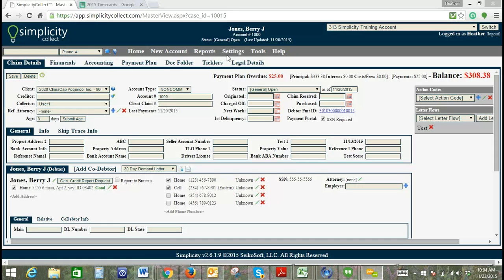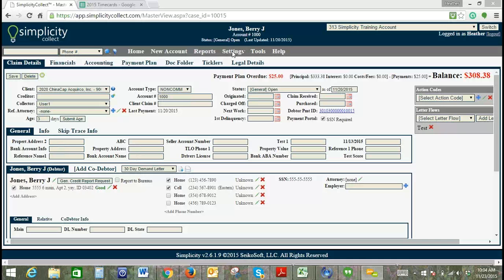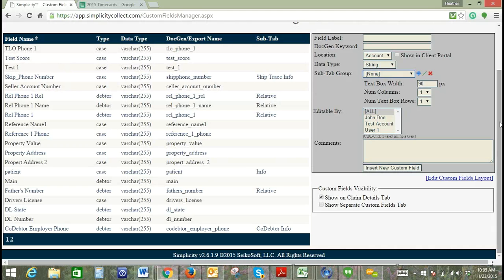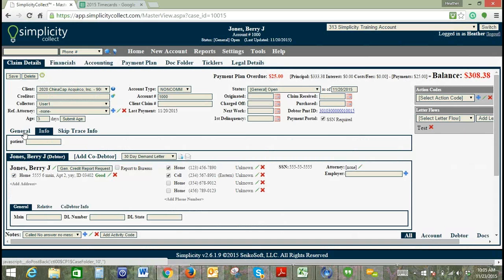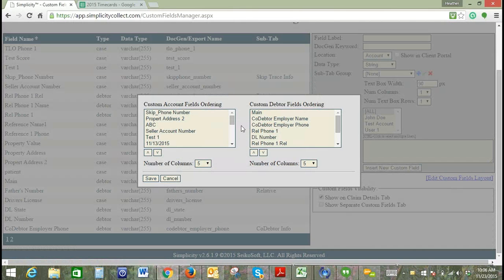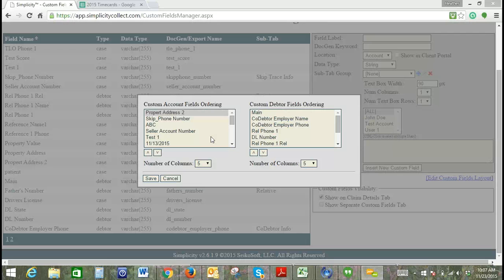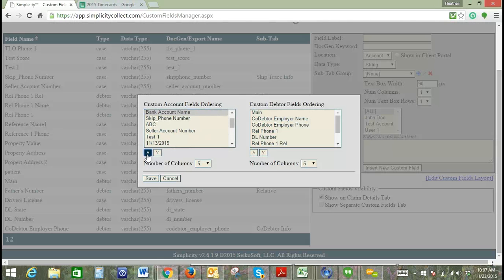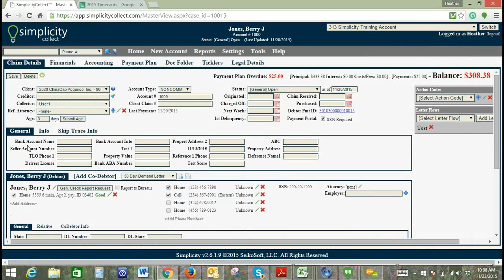Nov 23rd - Live Training - Managing Custom Fields